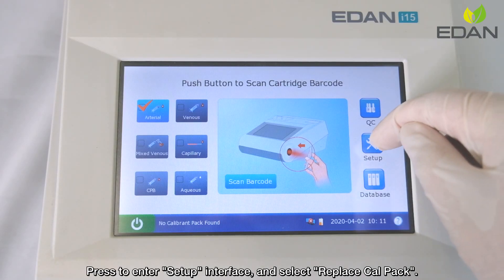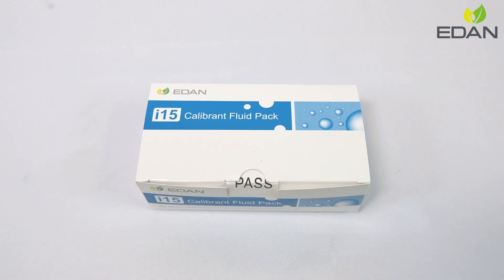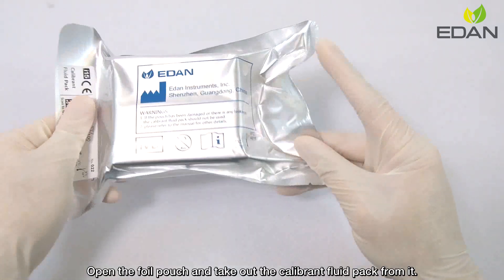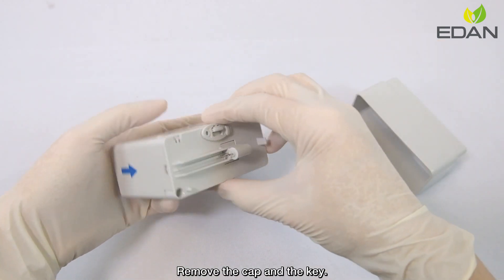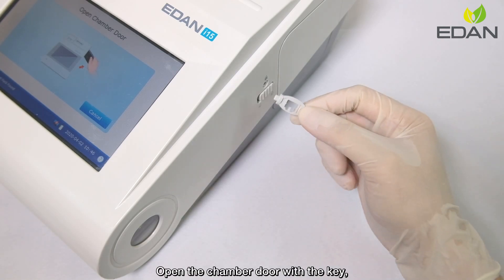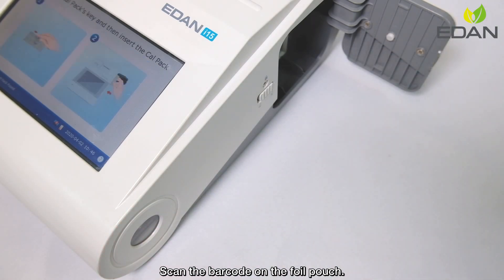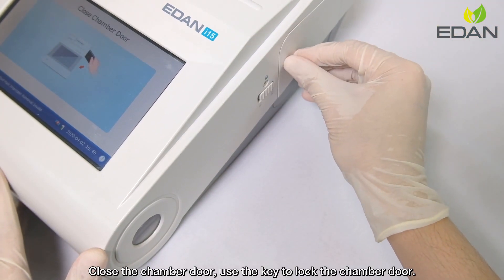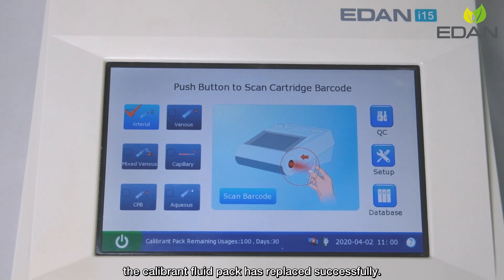EDAN i15 Blood Gas and Chemistry Analysis System Replace CAL pack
As the 1st cartridge-based dry chemistry ABG analyzer from China, EDAN i15 analysis system measures pH, blood gases, metabolites, and electrolytes on a test cartridge and gives you lab-quality results through simple operation steps.